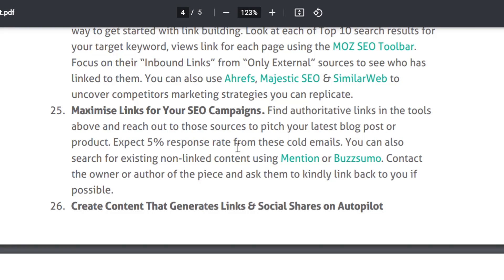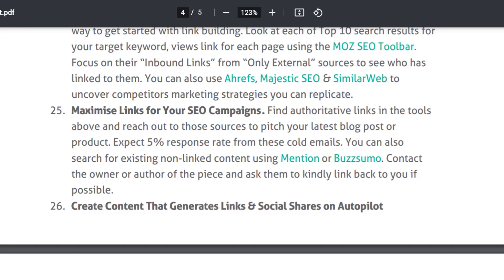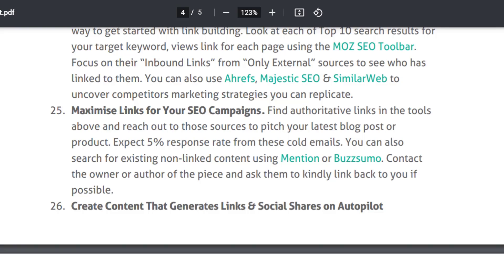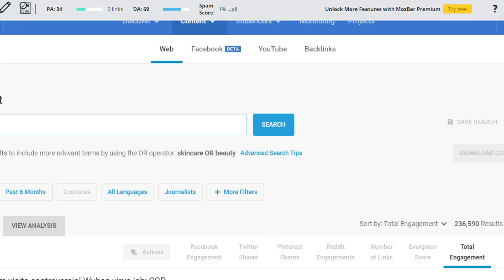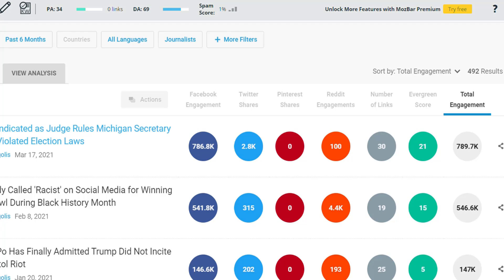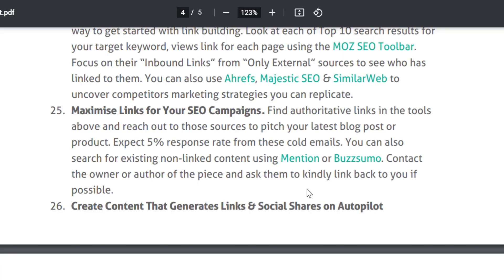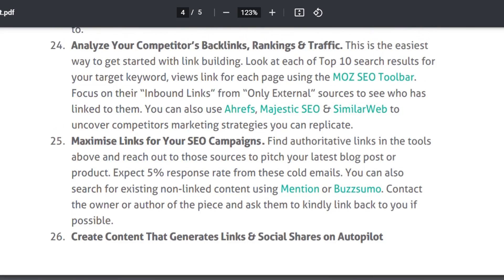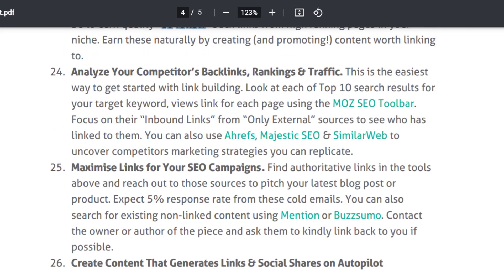How to get More SEO backlinks | Get High Quality SEO Backlinks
It's time to actually take action on that information and maximize lings for your own and SEO campaigns

to manually buildings.

Were these the content that you just published what you can use really once you have find those part

of sites that have to follow bottlings you can really manually reach them by email to pitch your latest

blog post or product to give you an example of this and it come into one of the do follow back things

that I find here.

I'm going to see where my competitor was referenced here and you can see in this article here that they

have really a list of resources right in the bottom.

digging today maybe through LinkedIn through Twitter contact them that way but you can also say Hey

I came across your article with the Title X and notice you referenced this particular article.

It's one of my favorites.

I've also put together a checklist for new web sites and asked the audience perhaps you want to reference

that as well.

And that is potentially how you can easily add a back link from a Web site that will do it have a do

following by your Web site.

So the one thing that I would say is that is a bit of a grind to do you should expect and be a 5 percent

response rate from these cold emails but even if you can get a couple of links five links out of 100

requires those five links could really make the difference because there do follow links from higher

authority sites and that can really really help you out.

Another thing that you can do to maximize links for your as SEO campaigns is search for existing non

linked content using these two tools here.

So let me give you an example of this.

It come to sumo.

You can maybe type in the name of a brand or a company Yadavs he did this for yourself but as I'm just

getting started I don't have time to reference.

So let's just put in a local company here in Dublin here on what I can see now are some of the articles

where this business has been mentioned.

And if I click this open what I can see is that the company is referenced here but there is actually

no link back to their Web site.

It'd be great to maybe reach out to this web server and say fantastic to have the article there slides

But could you include a link back to our website from a brand name that will help increase tortie.

Particularly because this website has a good domain it already has a very good domain authority so that

is another way that you can maximize links and not only fear us your campaigns but for your web site

in general.

And essentially you just want to contact the owner and ask them to kindly link back to you if possible

so you don't want to be too pushy.

Do you not expect a huge response period on this.

But it's definitely worth doing this work because it's really an easy way to get packings to your Web

site.

So that is the process in the next lecture.

We're going to talk about the type of content that can really generate a lot of links and social shares